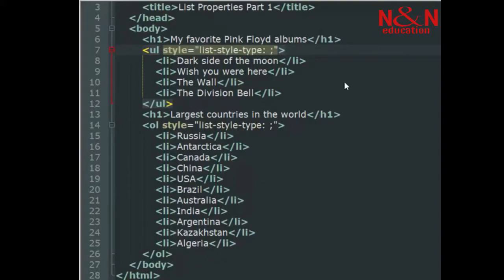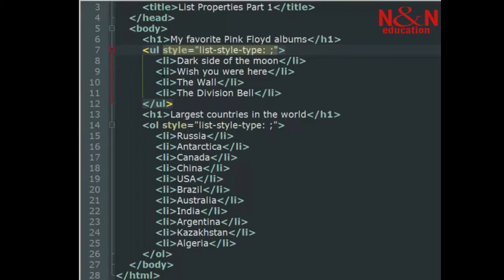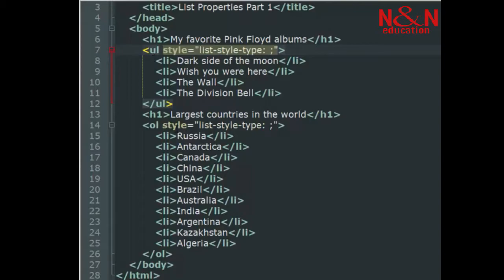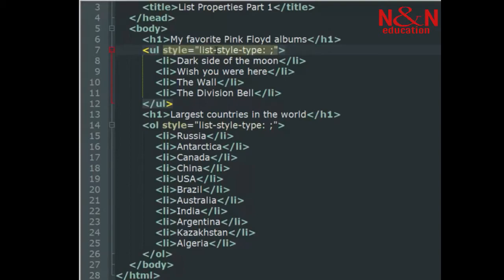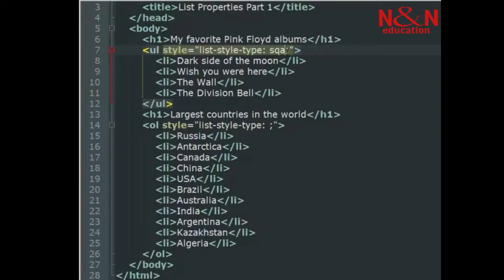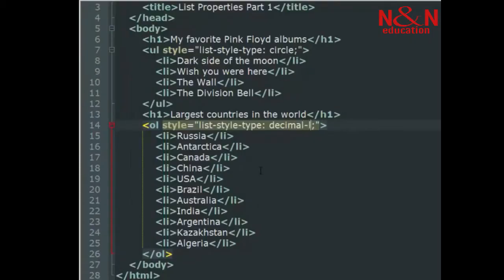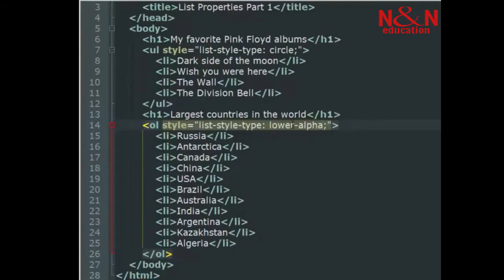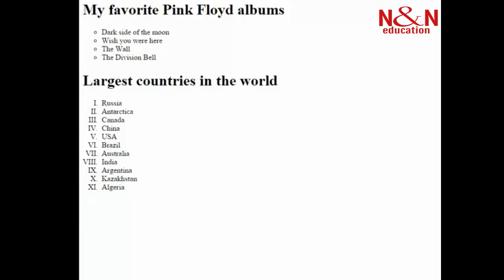CSS Tutorial No 24-List Properties (Part-1)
In this video we understand the concept of List Properties (Part-1) in CSS.